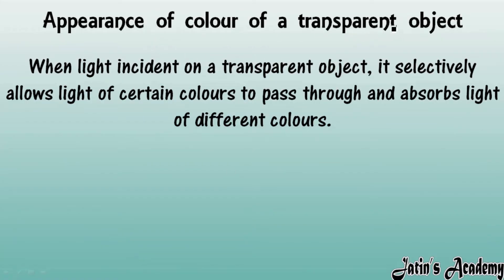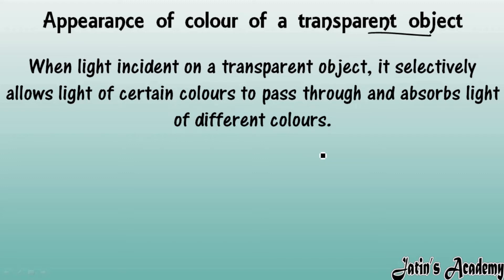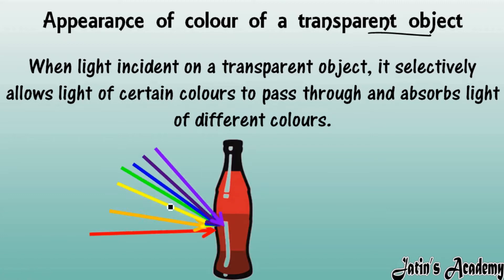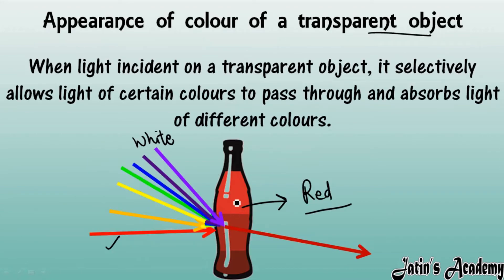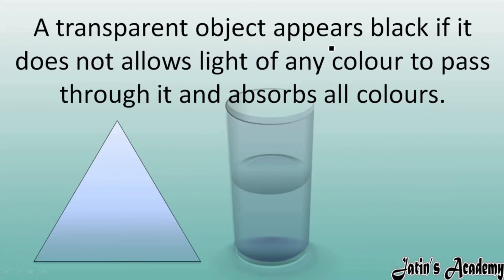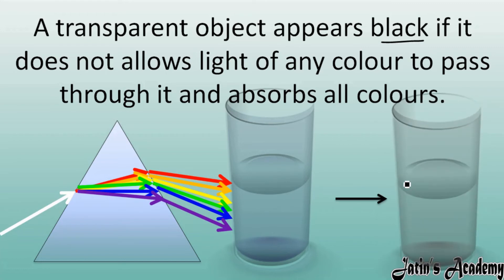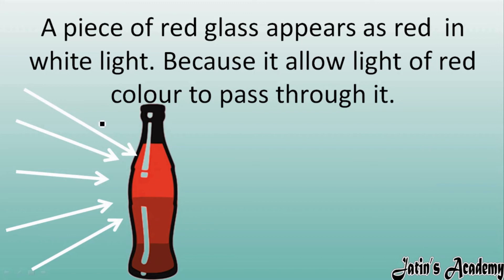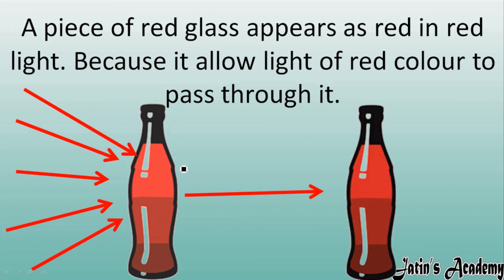Appearance of color of a transparent object ch 4 reflection class 7th ICSE physics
Appearance of color of a transparent object ch 4 reflection class 7th ICSE physics  @Jatin Academy